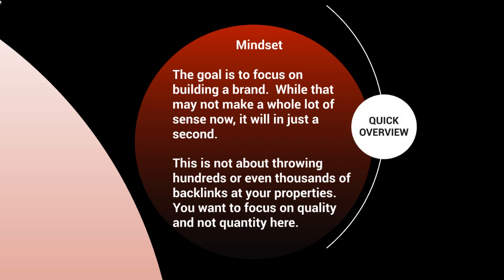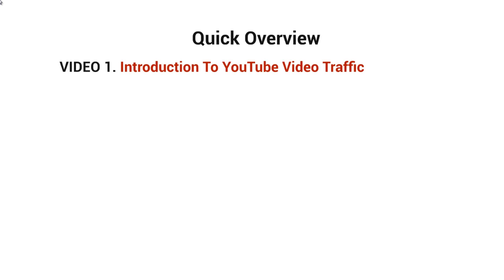Youtube Channel SEO - Course Introduction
YouTube Channel SEO - Introduction To The Course

For more information on this course and others like it, go